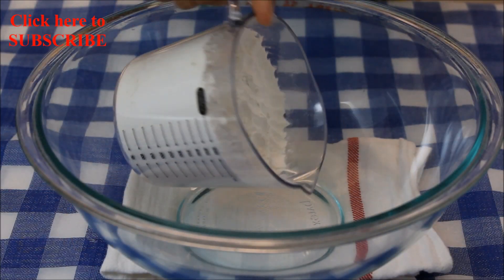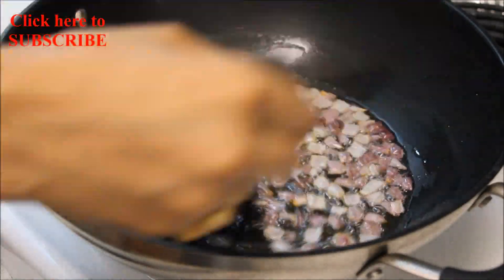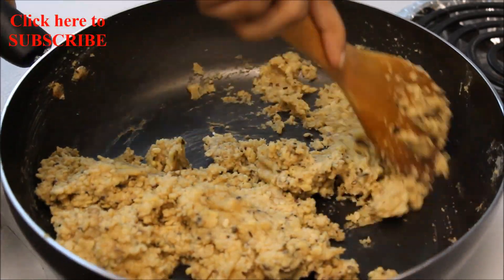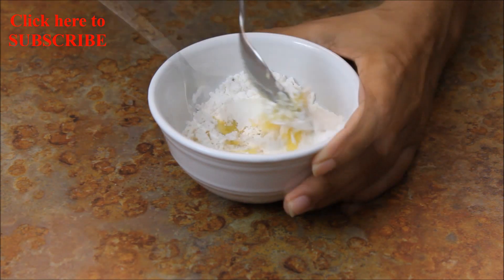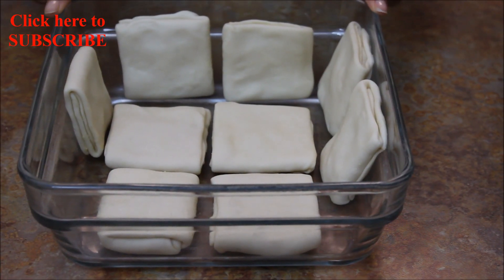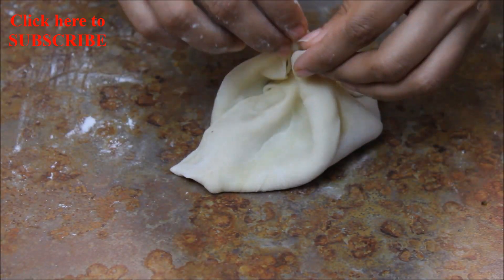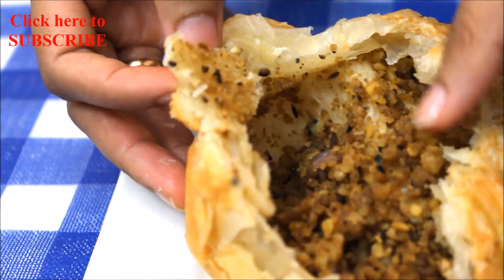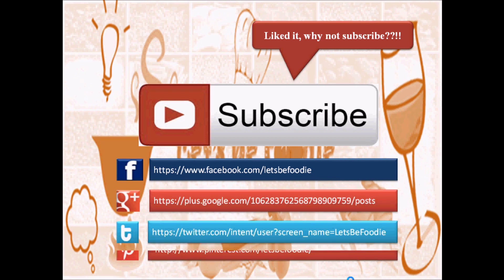Moong dal kachori recipe|Indian veg kachori snacks ideas|starter/appetizer recipes-letsbefoodie.com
Khasta kachori recipe, easy to make at home.Indian vegetarian evening snacks,appetizer,starter or breakfast recipes can be made at home for party,potluck,picnic and perfect recipe for kids.This puff pastry style moong dal ki kachori recipe is crispy/flaky(kashta).Ideal for lunch box/tiffin for kids to carry to school.This vegetarian (with moong dal)snack idea is best snack recipes for kids if your kid is a picky eater.Serve this street food favorite hot with your favorite sauce/ketchup or potato vegetable curry.This Indian style kachori recipe is best evening refreshments dish and your family,friends or children will love it.Serve it as starter,appetizer or in breakfast and you will win heart of your guests.This Indian moong dal stuffed snacks recipe is one of the best kids food dish idea to keep them happy and smiling.In this video learn how to make/cook bread mung dal khasta kachori at home with easy step by step instruction & correct cooking technique. Happy cooking.

Ingredients:
250 grams all purpose flour (maida)
180 grams moong dal
1 tsp cumin seeds
1 tsp carom seeds (ajwain)
1 tsp nigella seeds (kalongi)
1 tbsp garam masala
3 tbsp clarified butter (ghee)
1 tbsp broken coriander seeds
1 tbsp coriander powder
1 tbsp large onion chopped in small cubes
1 tsp kashmiri red chili powder
1 tsp fennel powder
¼ tsp asafetida (hing)
2 finely chopped green chilies
1 tsp ginger powder
600 ml water